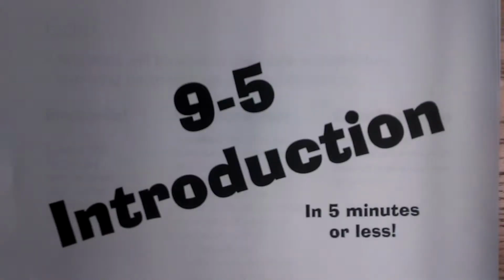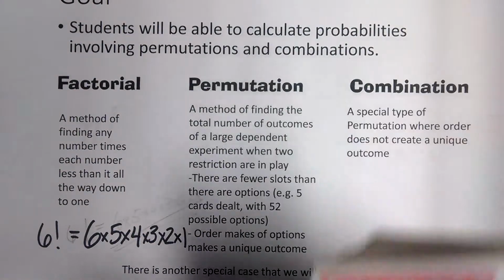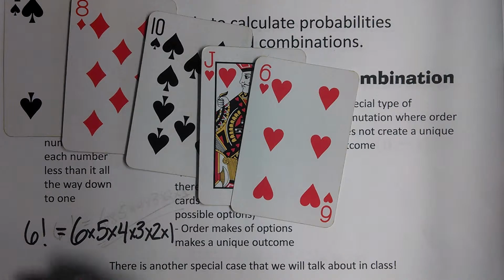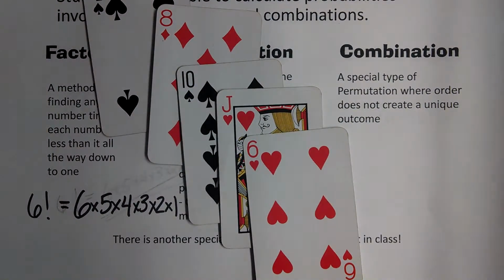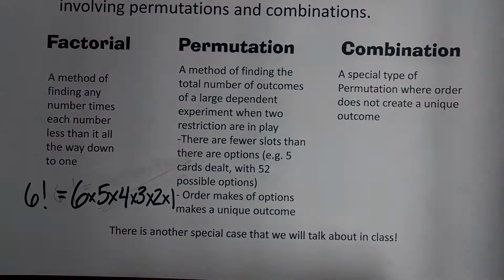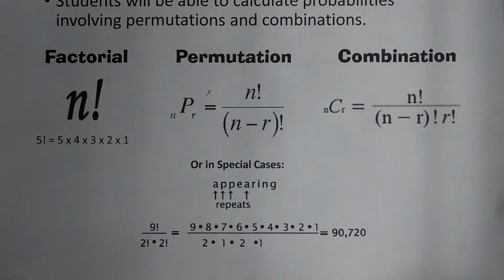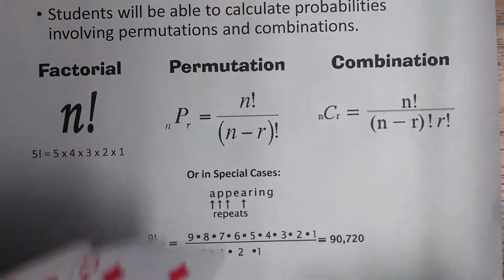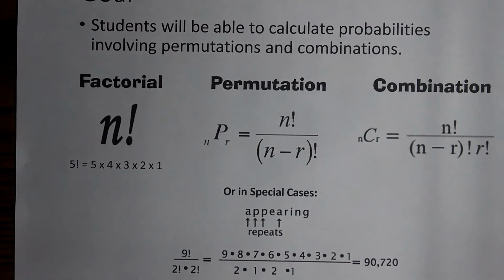9-5 Lesson Introduction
9-5 Lesson Introduction